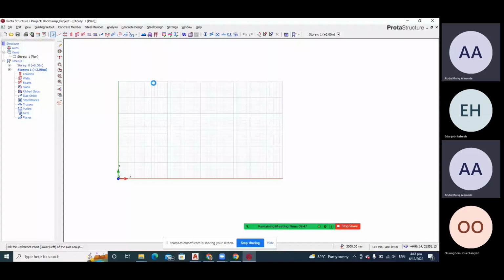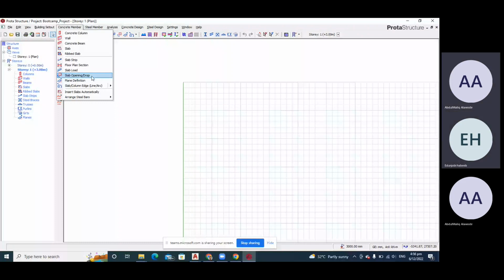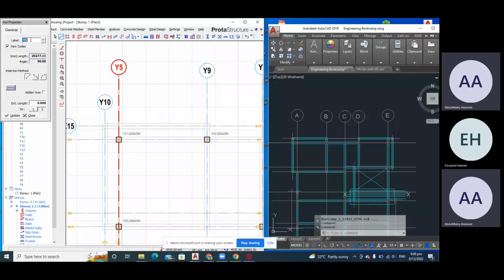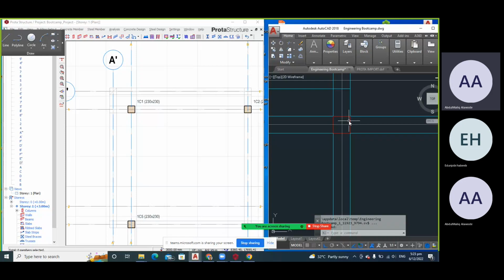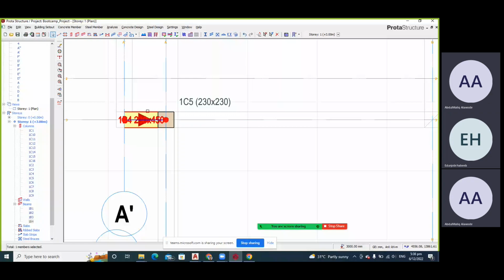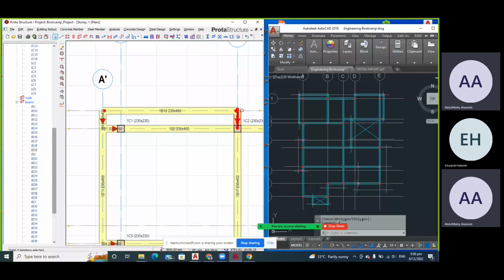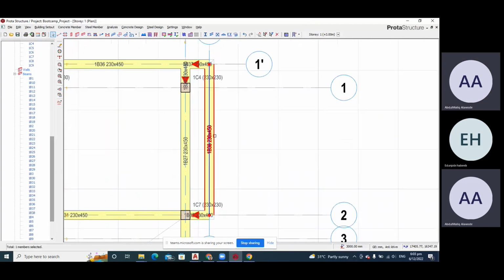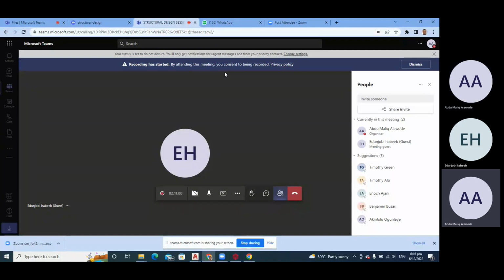How to Set Up Your Structural Project in ProtaStructure | Structural Design Session 4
In this session of the Structural Design series, we focus on the essential steps to properly set up your structural project using ProtaStructure. Whether you're a student or early-career engineer, this video provides a step-by-step guide to getting your project off to a solid start.

Learn how to define design codes, import architectural layouts, and configure critical settings that affect your overall structural analysis and design.

Key topics covered:
• Selecting the appropriate design code (Global standards)
• Understanding soil bearing capacity and the importance of geotechnical reports
• Introduction to lateral loads and building drift considerations
• Entering key project information for professional documentation
• Exploring key ProtaStructure tabs: Select Story, Member List, Support Types, Slab Additional Load
• Slab design fundamentals using Slab Strip and cantilever examples
• Navigating essential settings: Floor Plan Section, Steel Design, and General Settings
• Importing DXF architectural drawings (grids and columns) into ProtaStructure
• Editing and naming gridlines to match architectural drawings for seamless coordination
• Identifying and correcting column eccentricities to avoid unintended structural issues
• Drawing primary and secondary beams accurately and understanding support conditions
By the end of this session, you'll have a strong foundation for modeling and analyzing your structural project correctly.
🎓 Perfect for engineering students, interns, and entry-level professionals starting out with ProtaStructure.